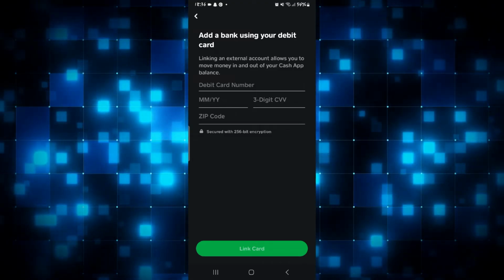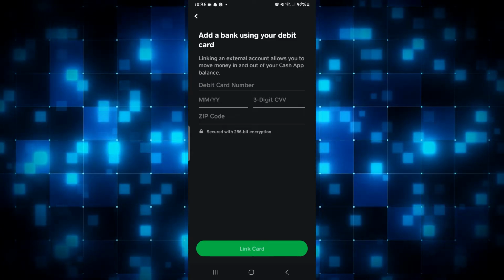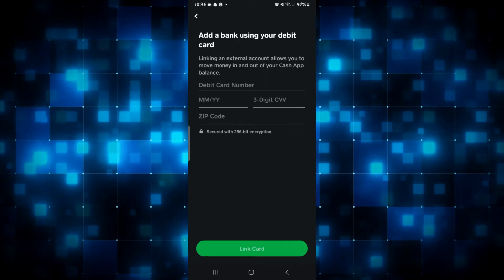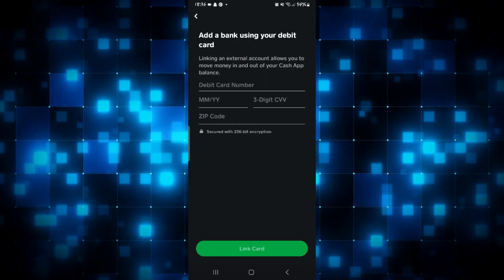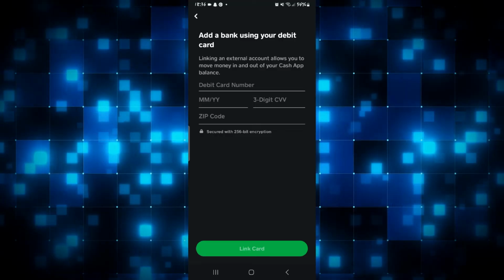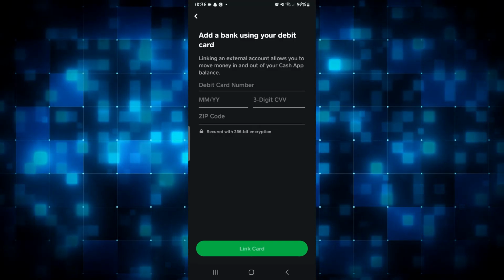Add Card to Cash App: How to Add Card on Cash App 2023?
Adding a card to your Cash App account is a straightforward process that allows you to link your bank account or credit/debit card for seamless money transfers and payments. Here's a step-by-step guide on how to add a card to Cash App.

0:00 Intro
0:10  Add Card to Cash App Tutorial
1:04 Outro